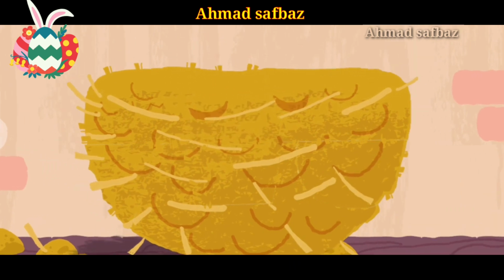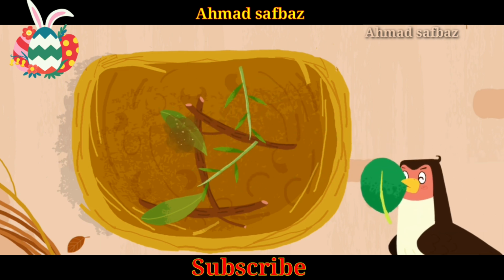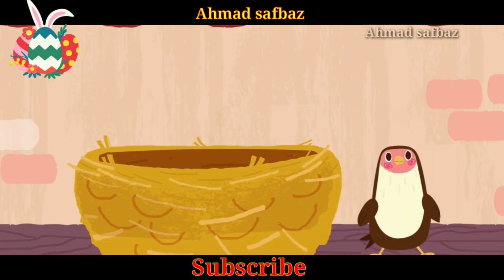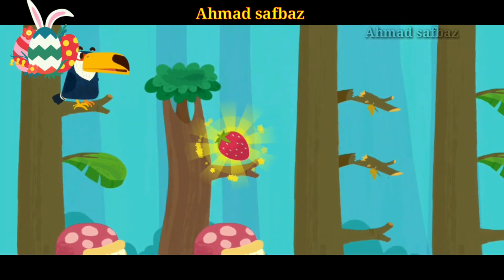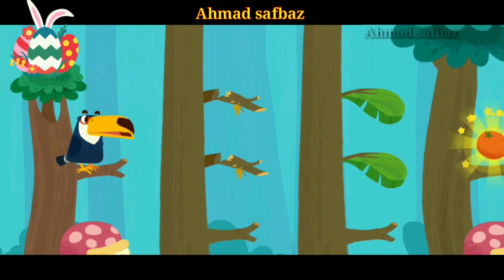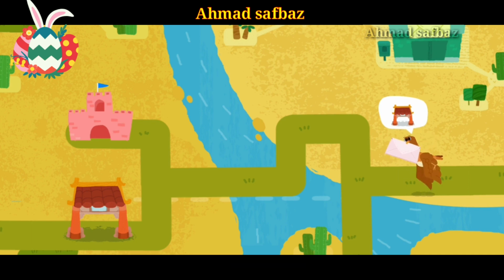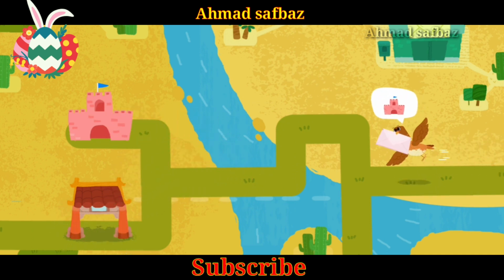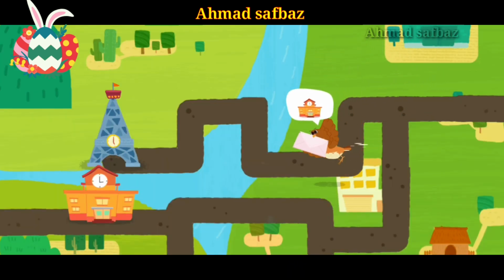Birds Name And Their Food And Sound In English With Fun | पक्षियों के नाम | Fun For Kids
Birds Name And Their Food And Sound In English |  पक्षियों के नाम |
Fun For Kids ,,